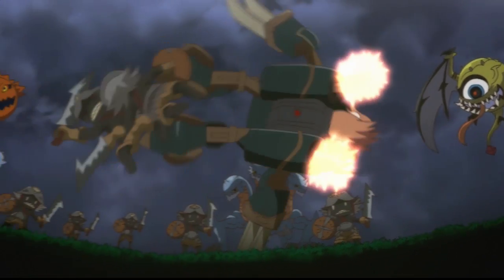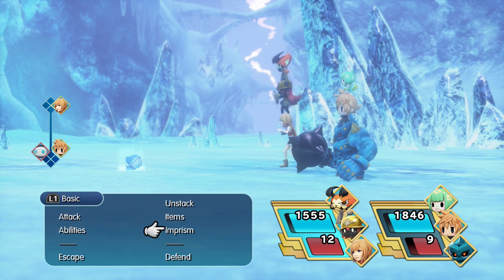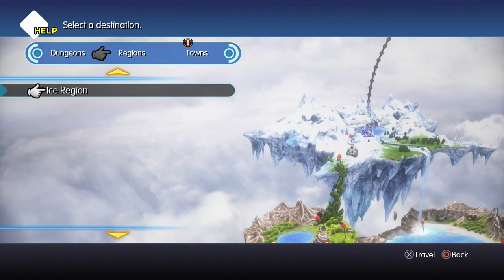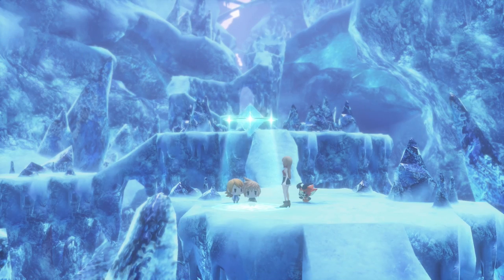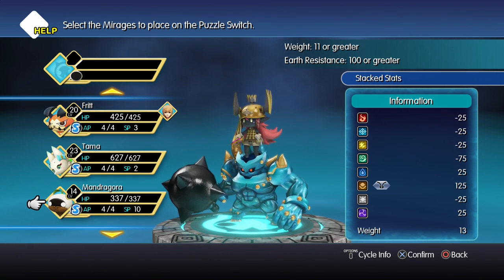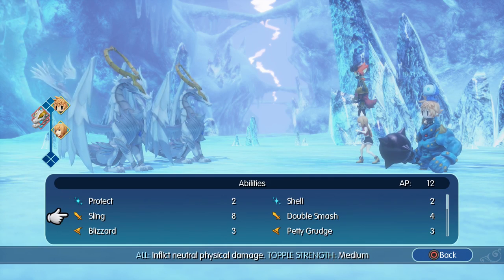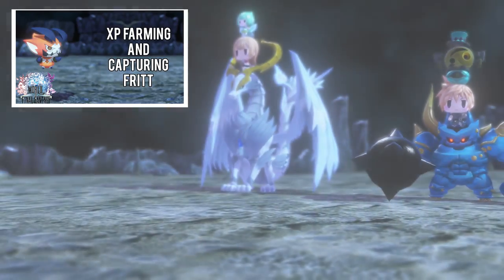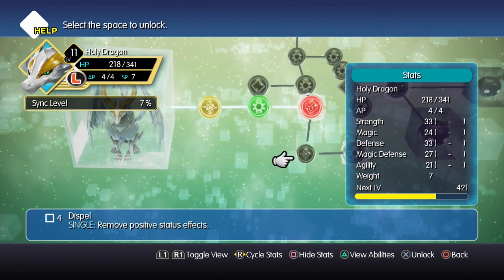How To Capture A Holy Dragon | World of Final Fantasy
A quick guide on how to capture a holy dragon during or after chapter 6 of World of Final Fantasy.